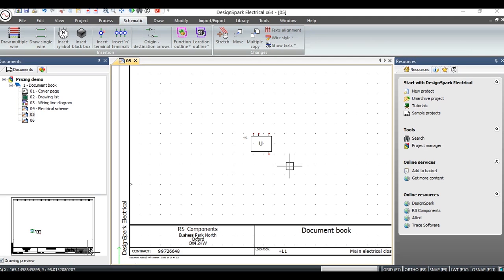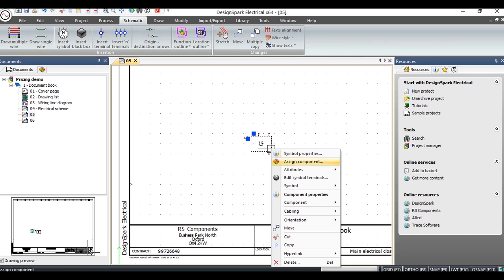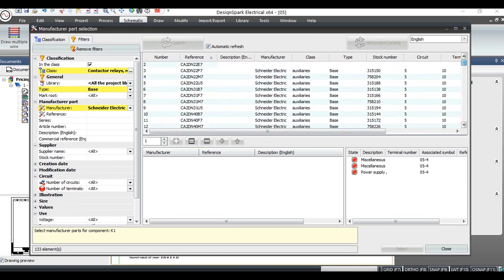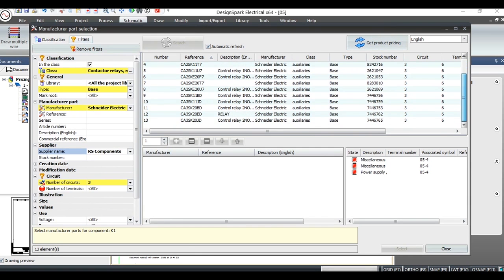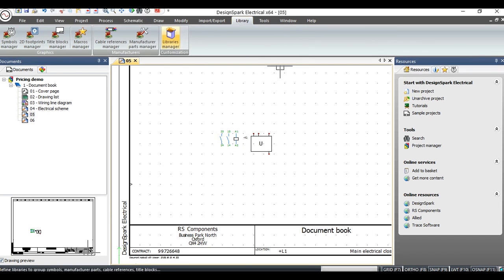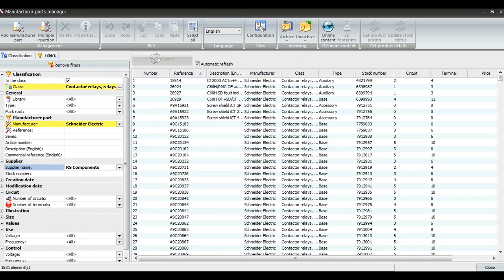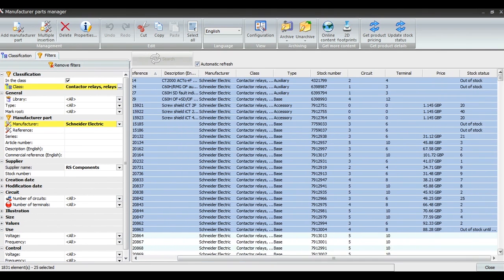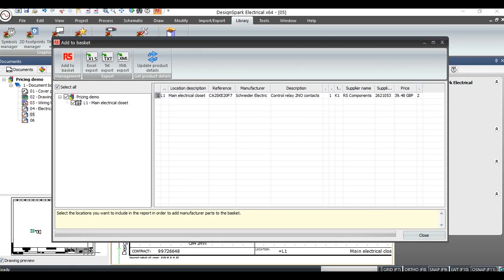DS Electrical - Live Stock and Pricing Tutorial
As part of the v1.1 release of DesignSpark Electrical live stock and pricing information has been added. This video will walk you through how to view this data for your electrical CAD designs and even how you can purchase your BOM directly from RS Components.

DesignSpark Electrical is a free electrical CAD software from RS Components. The latest addition to the DesignSpark set of tools, this is a bespoke electrical CAD solution for engineering professionals looking to save time and create error-free designs

Access enterprise-level CAD functionality for free with DesignSpark Electrical.